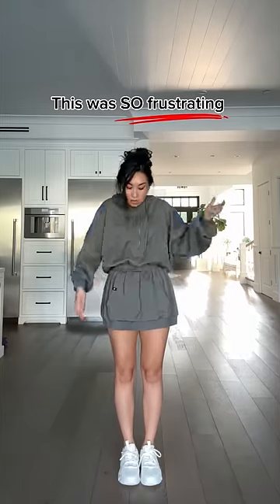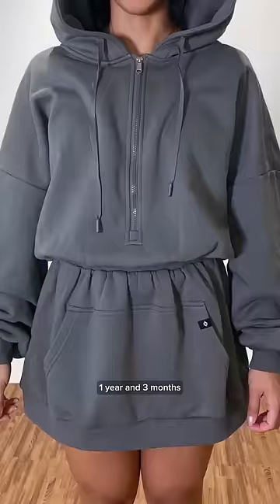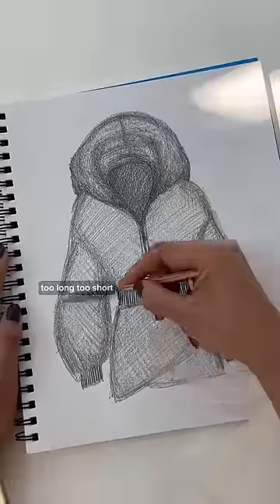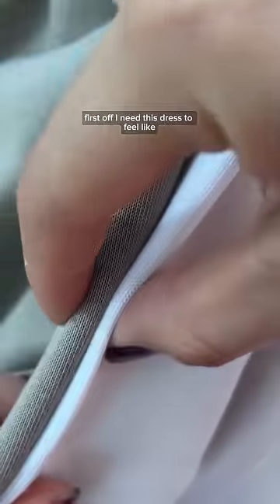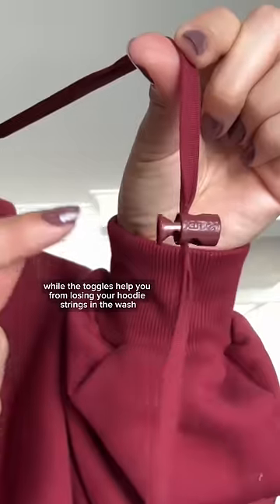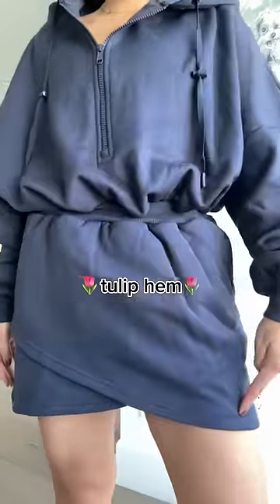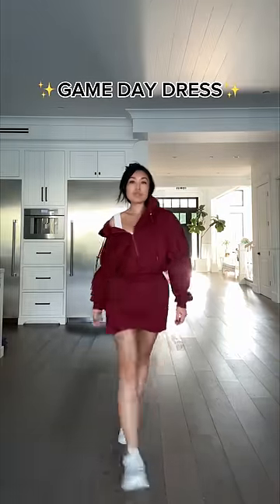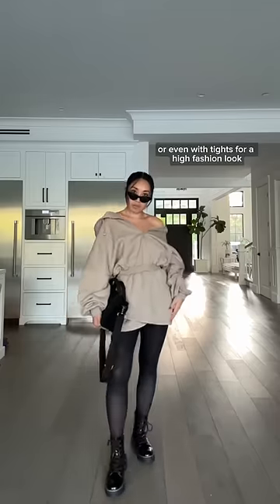This design took 1 year and 3 months to perfect but my newest hoodie dress is FINALLY HERE!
Tap "View Products" in the bottom left corner to shop the Game Day Dress

1 year and 3 months. Who woulda thunk it!? I was really thinking “oh just add a waistband.” Nope. It was all about making one small adjustment and changing the proportions slowly, over and over and over again, until it felt right.

I wanted to create a cute hoodie dress for the fall - something easy to throw over for post workout errands, something you could dress up or down, something to take the Ariana big baggy hoodie to the next level. (But if you like Ari vibes we’ve got that too - just look for “long cloud hoodie”.)

I’m 5’5” wearing the S/m in the 🏈Game Day Dress🏈! The fit is baggy on top with a slightly fitted mini skirt. You can check the @popflexactive page to see how this looks on women xxs to 3x in a variety of heights! Comes in 7 colors! (Yup, I really was obsessed with this silhouette so I went hard!)

♥️ Cassey